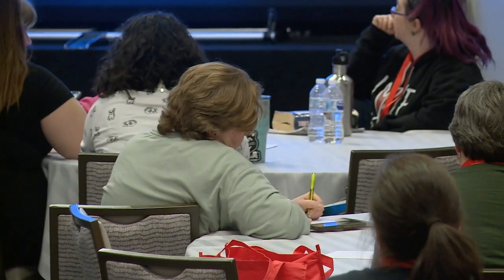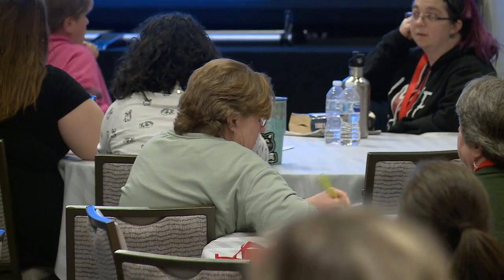Neonatal Kittens Q & A - conference recording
Listen in with expert kitten lifesavers as they answer questions about neonatal kitten care, including disease treatment and prevention.  This presentation was recorded by Maddie’s Fund at the 2020 American Pets Alive! Conference.